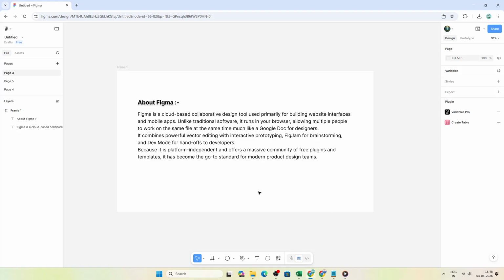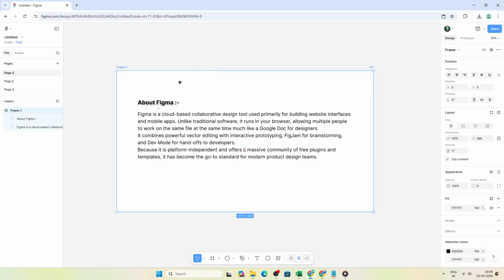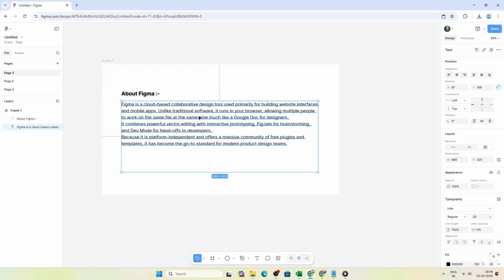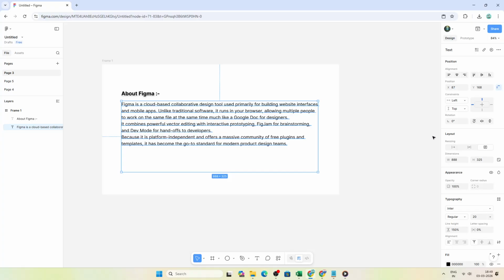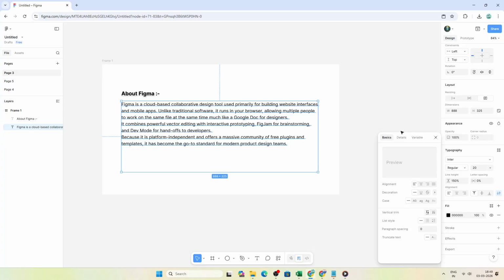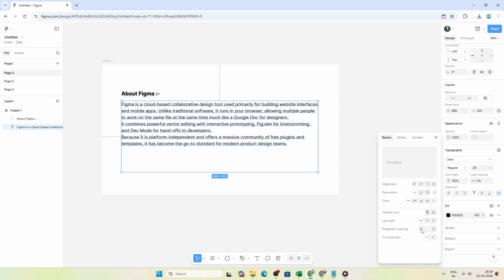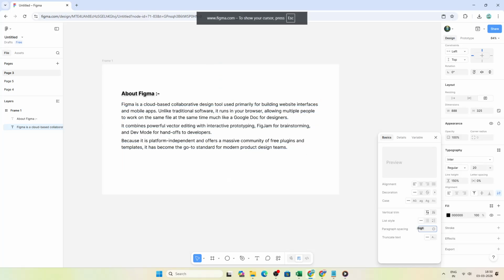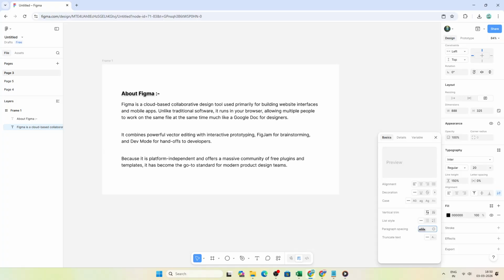How To Change Paragraph Spacing In Figma (Step By Step)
Master Figma paragraph spacing and improve your typography workflow with this quick tutorial. Learn how to change spacing between paragraphs in Figma to create professional UI designs and better text hierarchy.